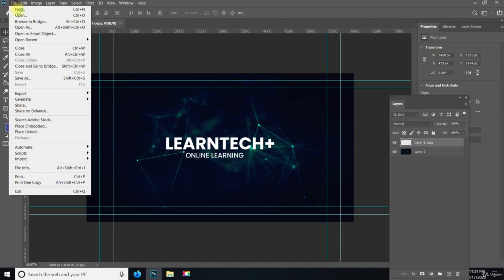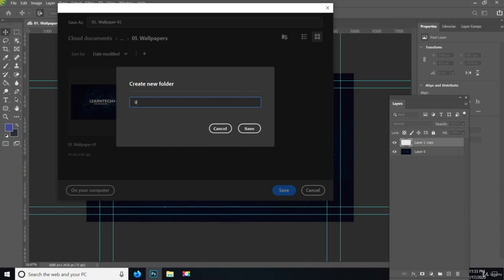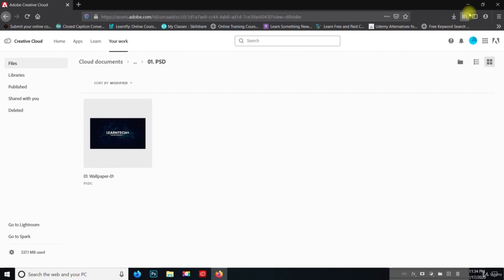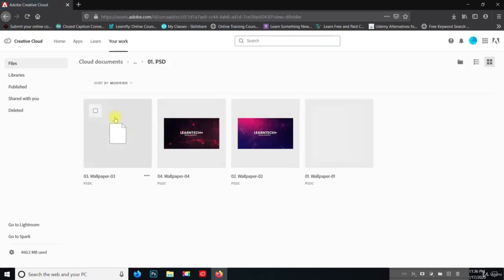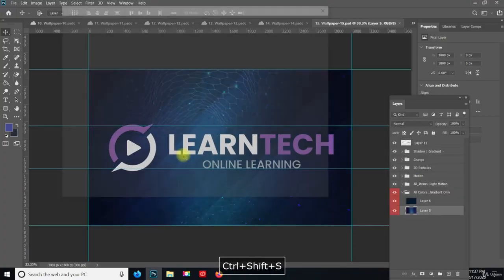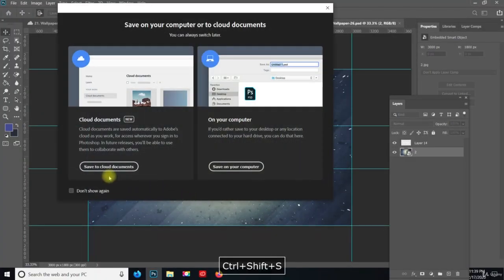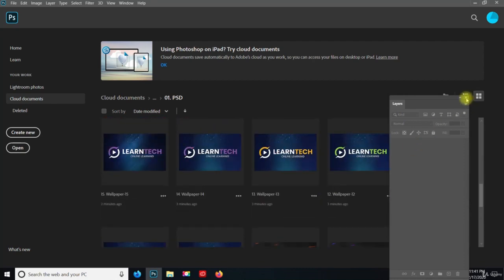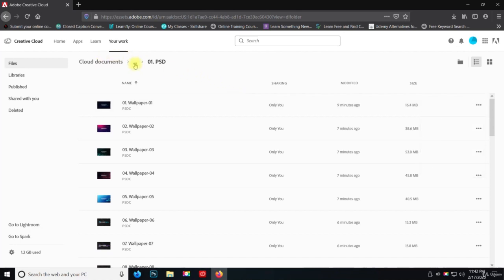9. Organzing Files on the Cloud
27. File Management